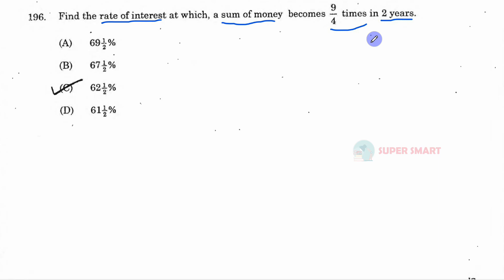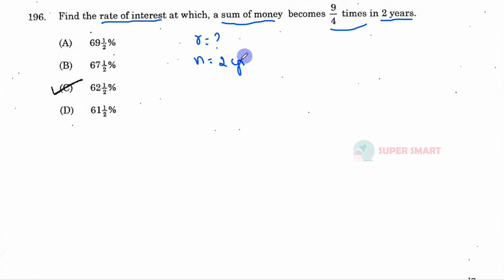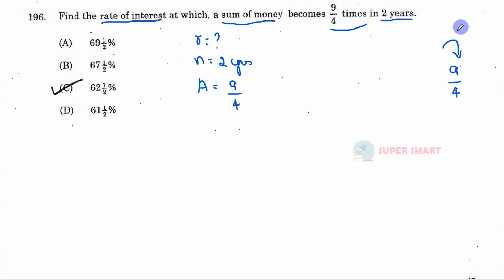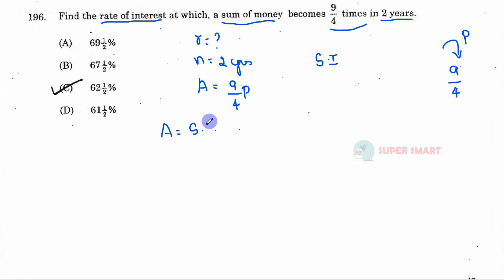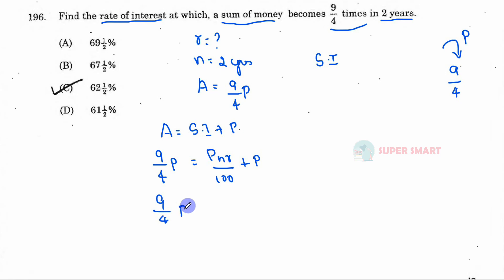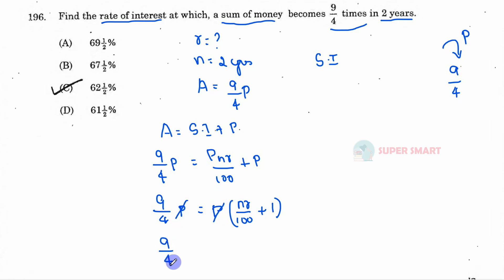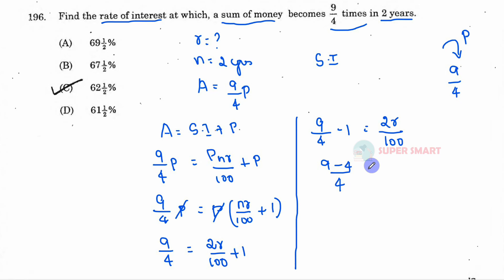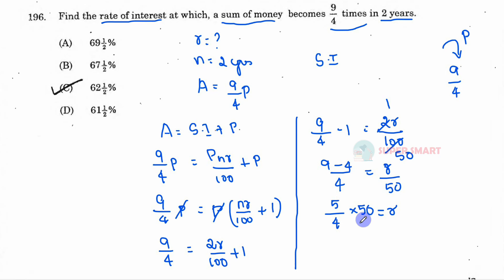Find rate of interest sum of money becomes 9/4 times in 2 yrs|Grp4 2016 QP Solution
Question No. 22:  Find the rate of interest at which, a sum of money becomes 9/4 times in 2 years.

Amazon Store,